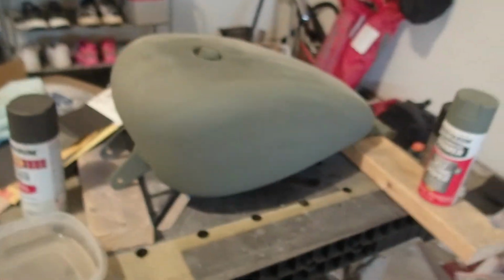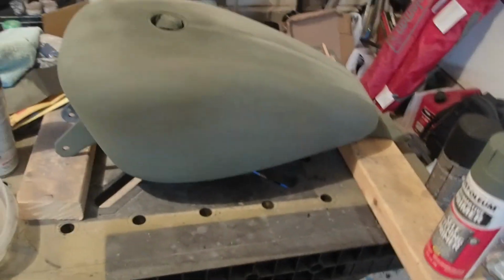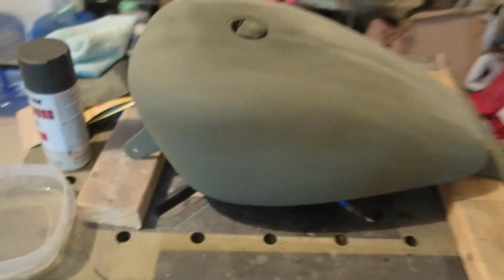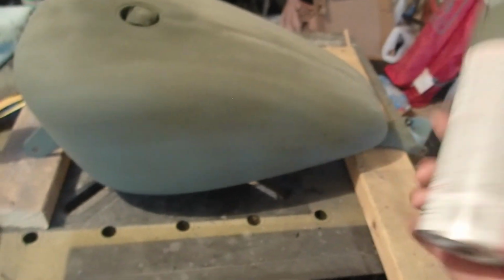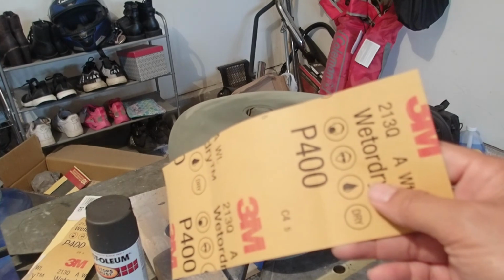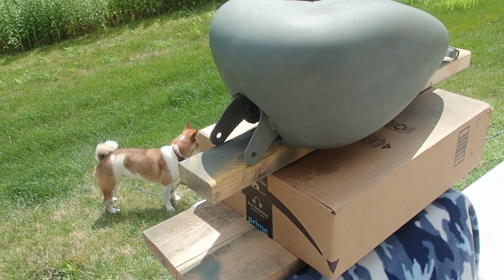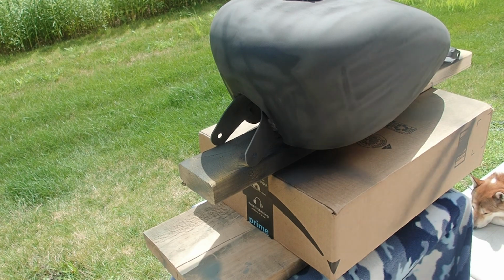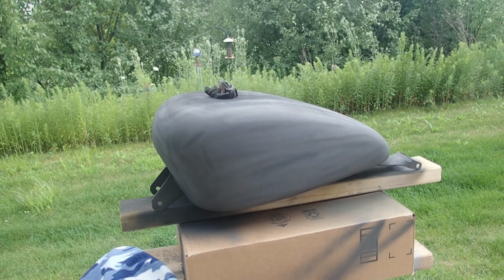Harley Sporster 48 Gas Tank Replacement Priming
Hello Viewers,

This is a continuation of my diy gas tank painting and swap project for my Harley Sportster 48.  I messed up my video card so I missed posting the very first part of the project which is sanding and prepping the gas tank with the self etch primer.